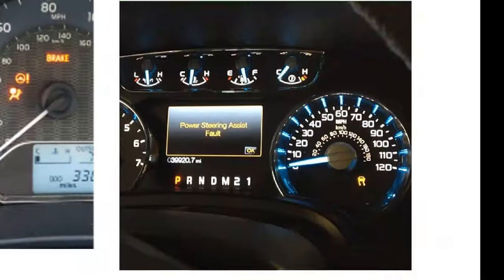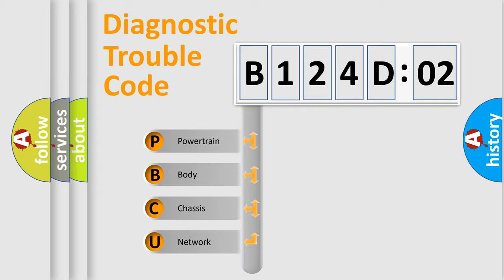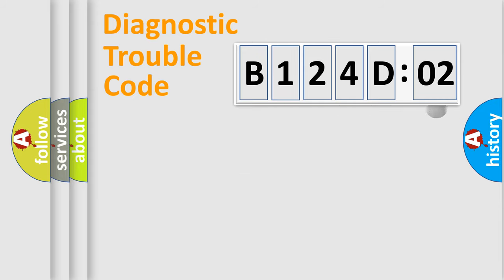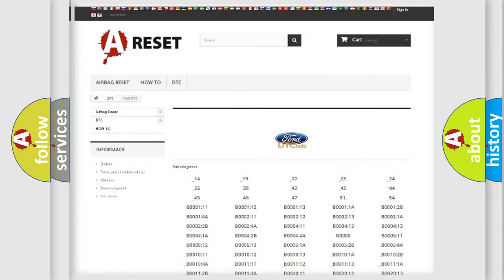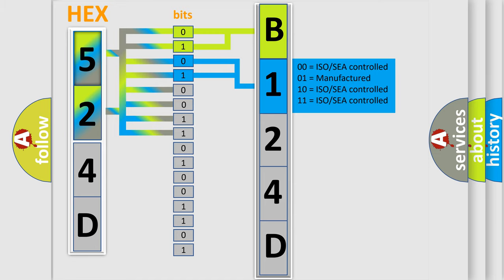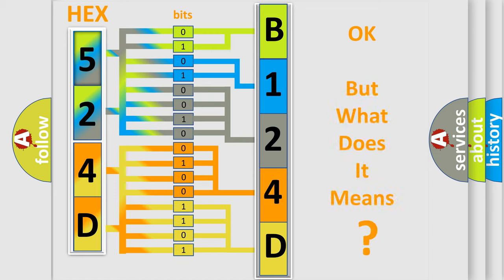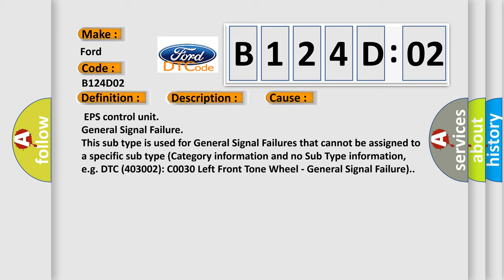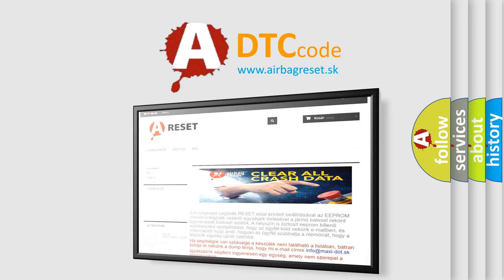DTC Ford B124D-02 Short Explanation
Contents:
0:21 Basic DTC analysis according to OBD2 protocol standard.
1:48 Insight into programming
2:58 A diagnostically understandable description of the Diagnostic Trouble Code
3:05 Basic error definition

Make:
Ford
Code:
B124D 02
Definition:
Steering EPS Control Unit
Description:
When the internal malfunction is detected in EPS control unit.
Cause:
 EPS control unit
Failure Type: